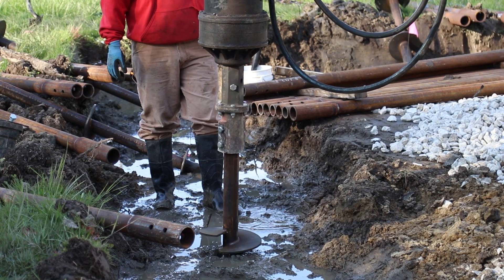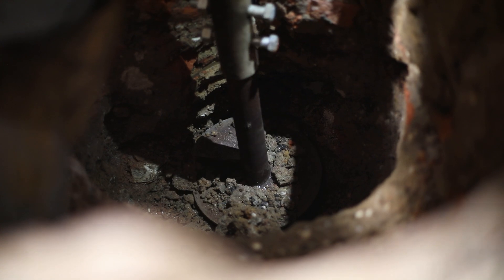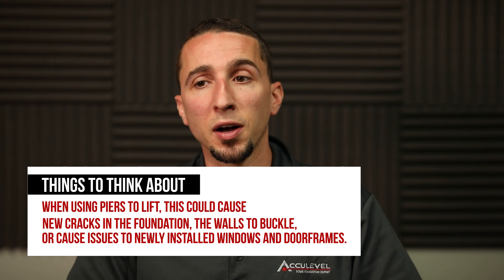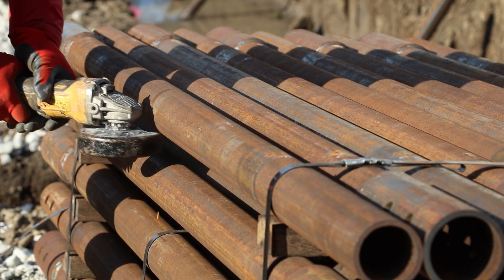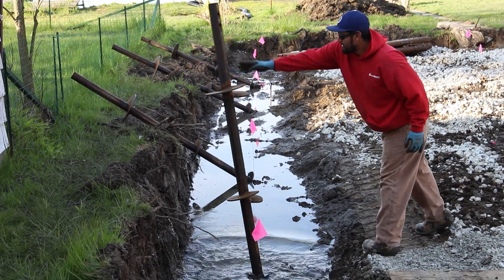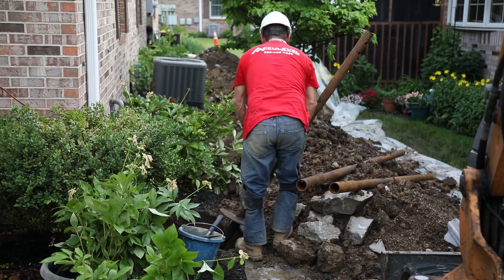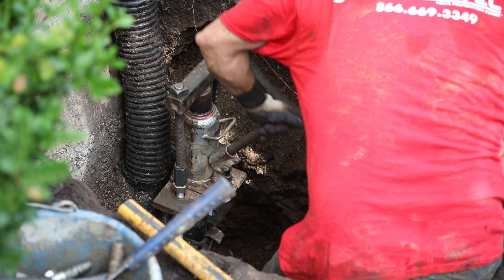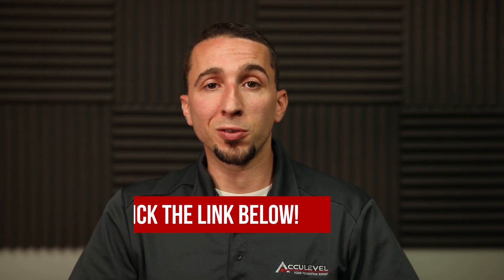Common Questions About Helical Piers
In this video we tackle some of the most commonly asked questions we receive about Helical Piers. We talk about what they are, what they're used for, and much more.

A helical pier is a steel shaft with screw-like plates on the end. This pier is screwed through the ground outside of your home until it hits stable, undisturbed soil. The pier has a steel bracket that is positioned under your foundation’s footing, much like the seat of a chair, to give the wall support and hold it in place.  This bracket allows the pier to leverage the resistance between the deep solid ground at the bottom of the pier and your home.